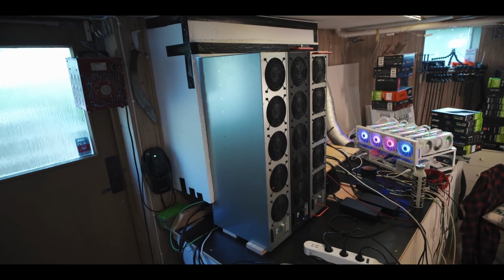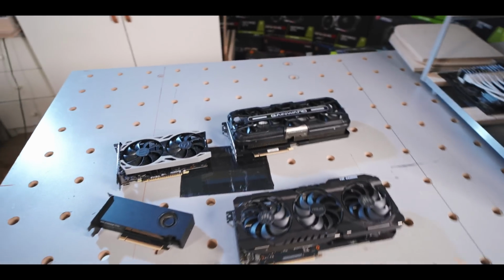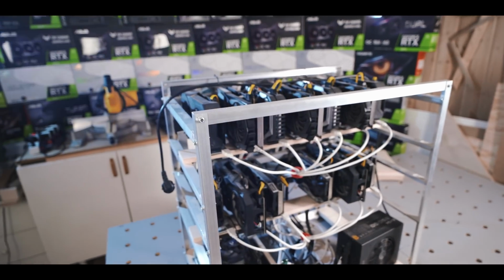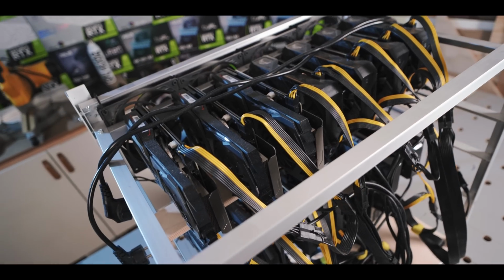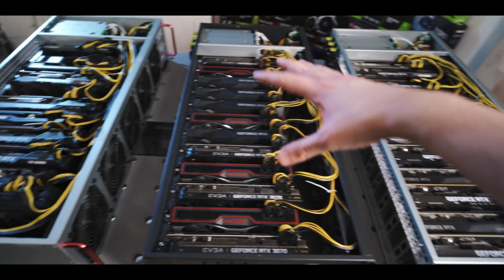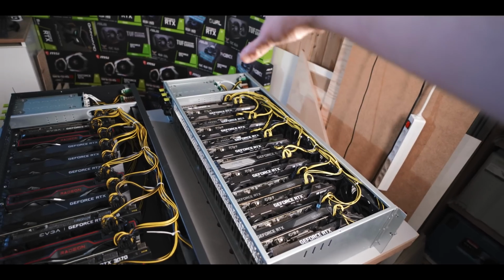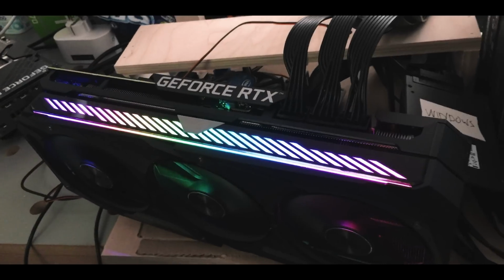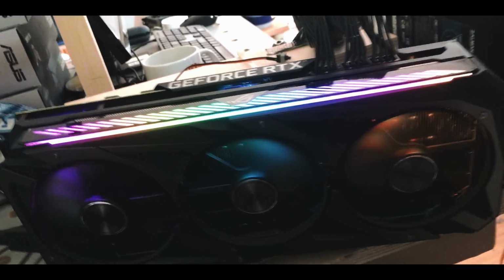Why I'm selling my mining GPUs... (maybe you should too?)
In this video I tell you why I'll be selling SOME of my mining GPUs in 2023, and what I'll be buying instead. I also walk you through my workflow for getting GPUs ready to sell, including cleaning and properly testing them. Basically, I think right now is a good time to go through your current mining setup, sell off the less efficient hardware and upgrade to newer better stuff while prices are really low.

Power supply
24-pin splitter

📼 𝐕𝐈𝐃𝐄𝐎 𝐂𝐎𝐍𝐓𝐄𝐍𝐓
00:00 Why I'm selling my mining GPUs in 2023
01:15 CoinLedger ad
02:12 Loose GPUs, sell or keep?
03:27 GTX 1660 Super keep for mining in 2023? Or sell?
04:10 Second GTX 1660 Super rig...
04:46 Are 3070s worth it for mining in 2023?
05:32 My 3 Octominer rigs, what am I keeping?
05:45 Am I keeping my $7,500 mining rig?
06:30 I am keeping this rig!
07:30 I am also keeping this rig!
09:40 Future plan for my 3 Octominer rigs
10:44 Tips for selling mining GPUs on eBay
12:16 Finally, what am I actually selling & buying instead?